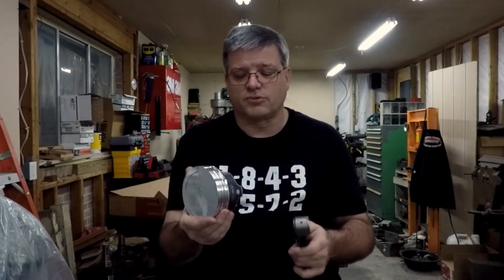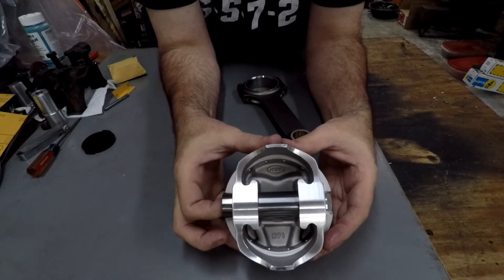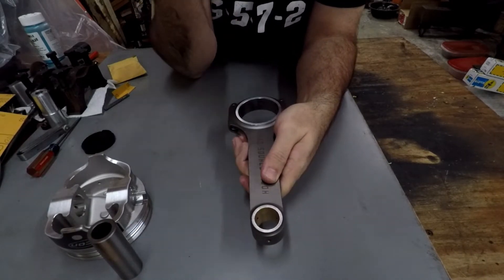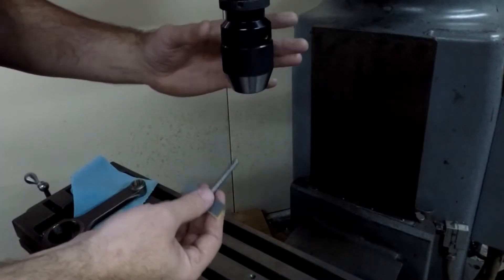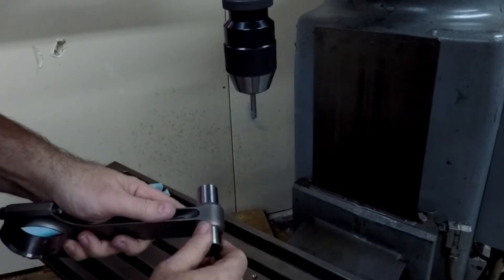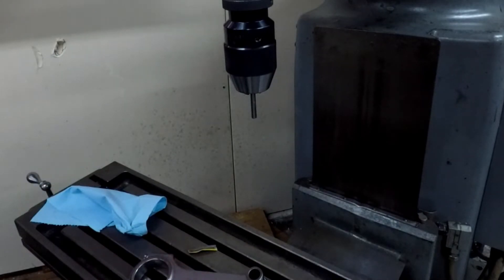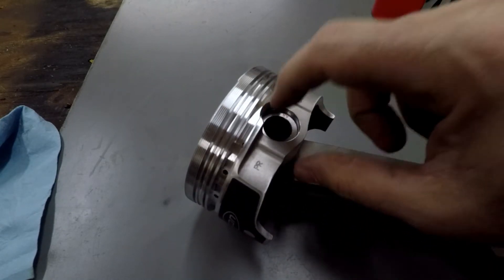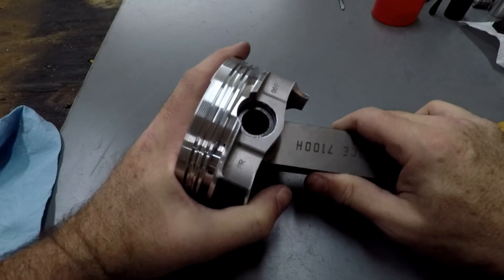440 Source 543 inch stroker part 2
Part 2 of the stroker build focuses on the rods and pistons used in the 440 Source 543 kit.